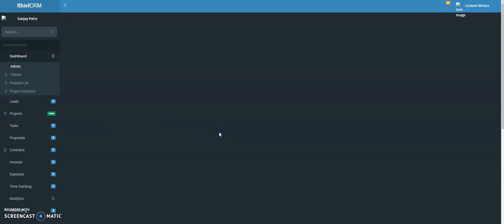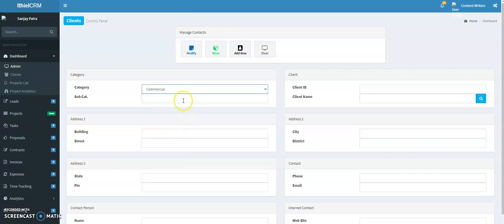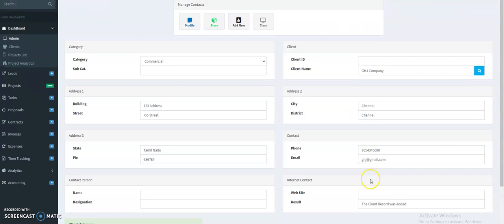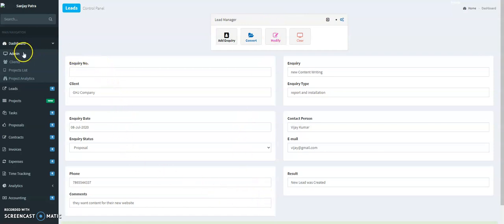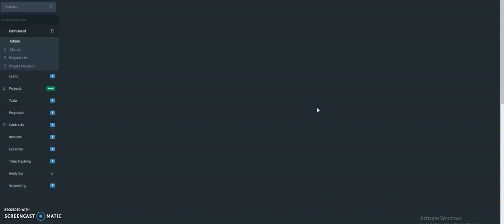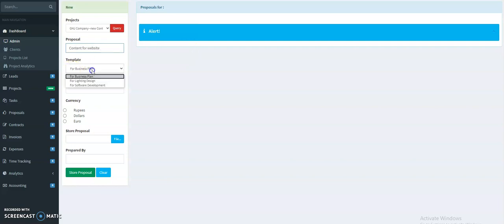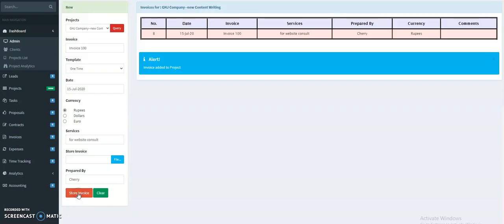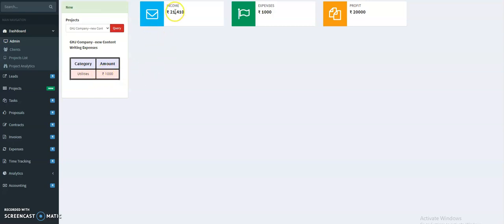Web CRM for small business-in english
software for managing your projects and client data, on the web